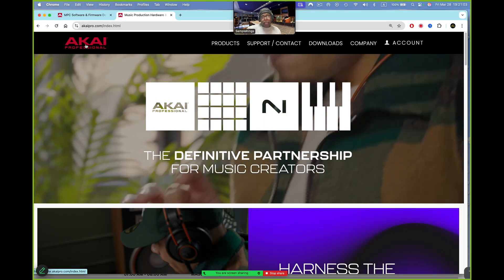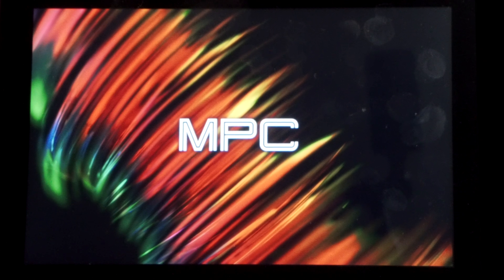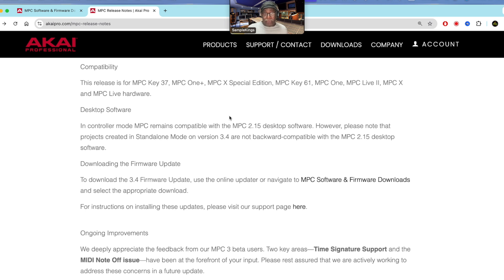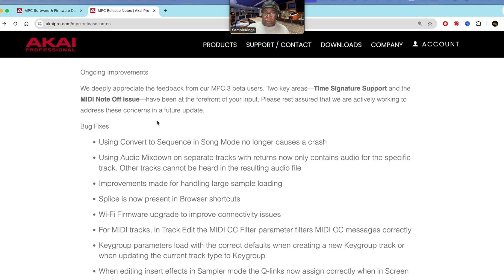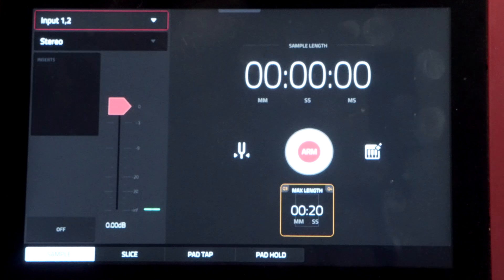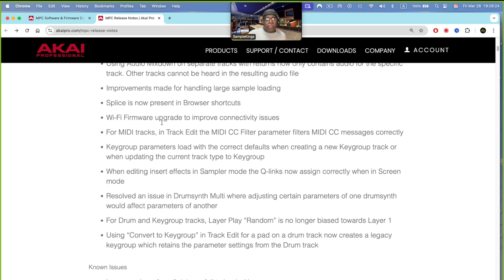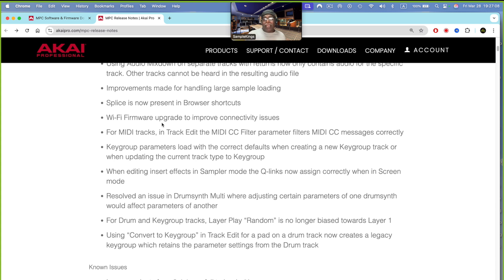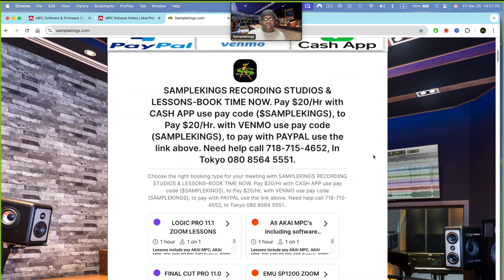What Does the NEW MPC 3.4.3 Update REALLY Mean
What Does the NEW MPC 3.4.3 Update REALLY Mean - Bug Fixes
Using Convert to Sequence in Song Mode no longer causes a crash
Using Audio Mixdown on separate tracks with returns now only contains audio for the specific track. Other tracks cannot be heard in the resulting audio file
Improvements made for handling large sample loading
Splice is now present in Browser shortcuts
Wi-Fi Firmware upgrade to improve connectivity issues
For MIDI tracks, in Track Edit the MIDI CC Filter parameter filters MIDI CC messages correctly
Keygroup parameters load with the correct defaults when creating a new Keygroup track or when updating the current track type to Keygroup
When editing insert effects in Sampler mode the Q-links now assign correctly when in Screen mode
Resolved an issue in Drumsynth Multi where adjusting certain parameters of one drumsynth would affect parameters of another
For Drum and Keygroup tracks, Layer Play “Random” is no longer biased towards Layer 1
Using “Convert to Keygroup” in Track Edit for a pad on a drum track now creates a legacy keygroup which retains the parameter settings from the Drum track

Chapters
0:00 INTRO
01:08 The Update
05:22 MPC3.4.3 Release Notes
04:49 Splice is BACK!
05:07 Wi-Fi is fixed
05:36 Keygroups is working NOW!
06:42 Q-Links in Sampler Mode
07:31 Drum Synth Fixed
10:05 PAD to KEYGROUP Fixed
11:30 MPC3.0 STILL HAS KNOW ISSUES
11:57 GET LESSONS & HELP